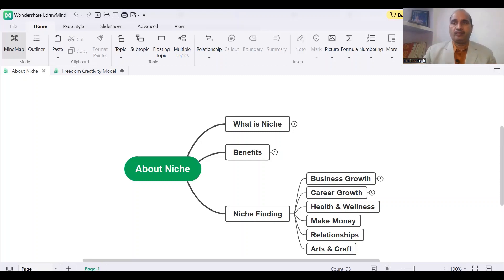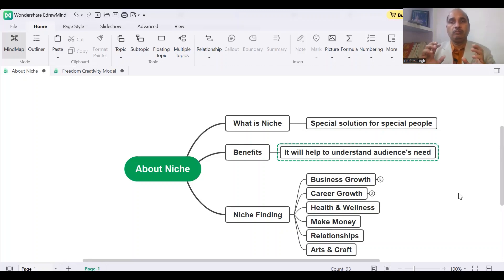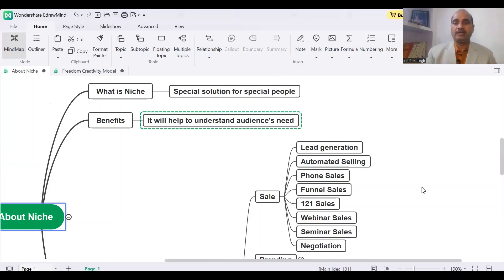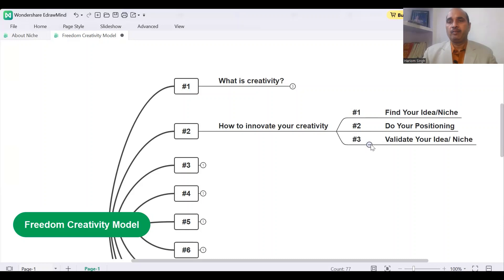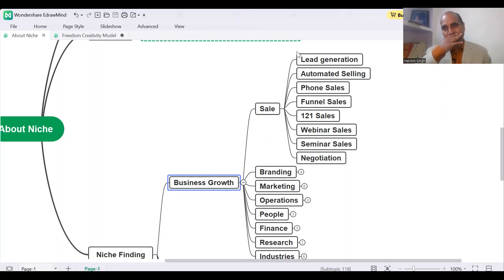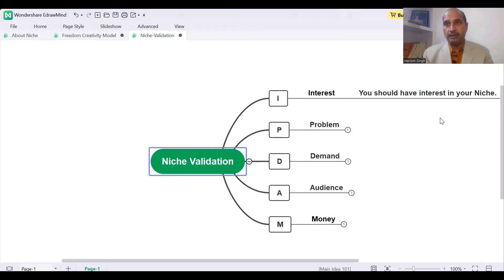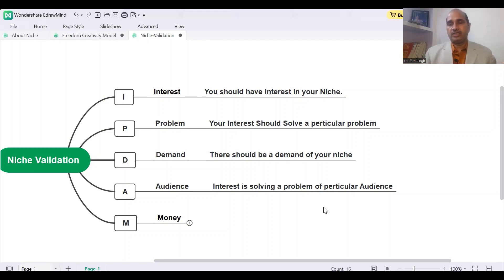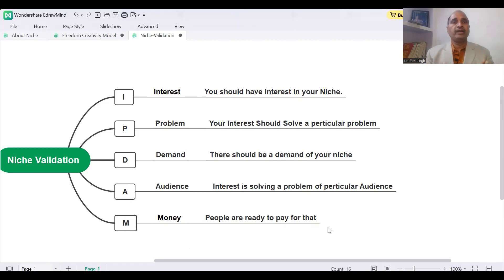Free E-book | Niche Finding and Validation | How To Create Multiple Streams Of Income | Free Course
Launch & Scale Online Coaching Business -

I would like to invite you to my community. Join Now

Purchases made through some links may provide some compensation to Hariom Singh Education.

Hariom Singh is an Indian Word Press Developer and Educator known for being the founder and chairman of neatcram.com - India's # 1 Education Platform, neatcram.com - word press developer and he has taought 1247+ individuals to develop high income skills and financial confidence.

Beyond his success in business, he is an  author of ebook “How to Create a Beautiful Website in WordPress With No Coding?".  He also hosts The Hariom Singh Show - a series on website development business and entrepreneurs.

Today, Mr. Singh continues to be featured in media channels and publications every year and is widely seen as one of the top business leaders by many in India.

★☆★ CONNECT WITH HARIOM ON SOCIAL MEDIA ★☆★

website developer,
how to create website,
learn to create courses,
become digital coach,
create multiple streams of income,
udemy course,

Please understand that by watching Hariom’s videos or enrolling in his programs does not mean you’ll get results close to what he’s been able to do (or do anything for that matter).

Most people who watch his videos or enroll in his programs get the “how to” but never take action with the information. Hariom is only sharing what has worked for him and his students.

Entering any business is going to involve a level of risk as well as massive commitment and action. If you're not willing to accept that, please DO NOT WATCH HARIOM’S VIDEOS OR SIGN UP FOR ONE OF HIS PROGRAMS